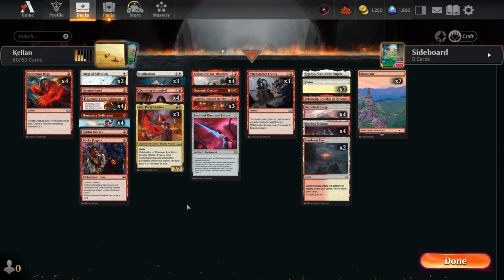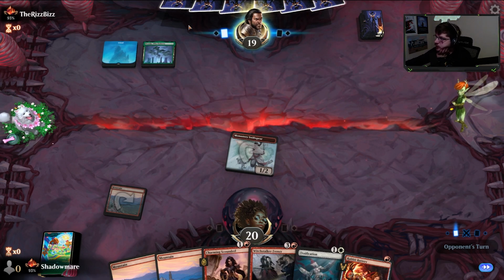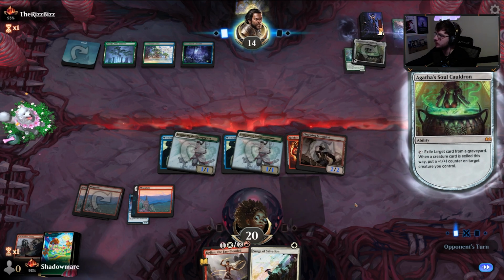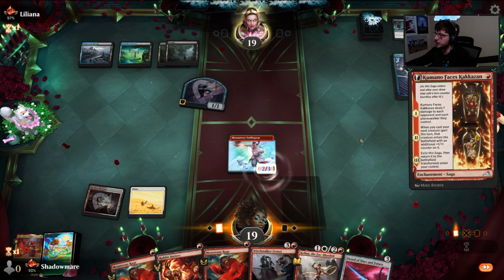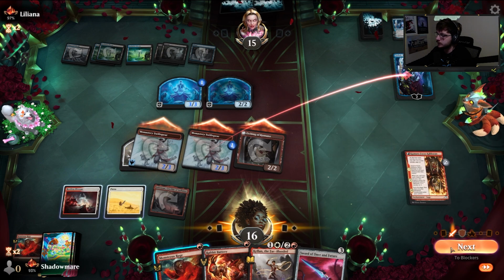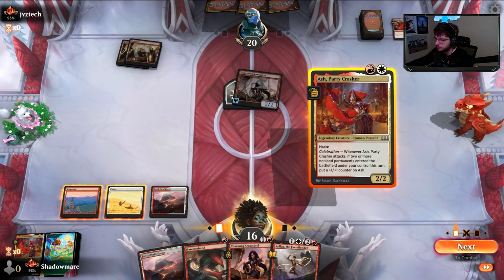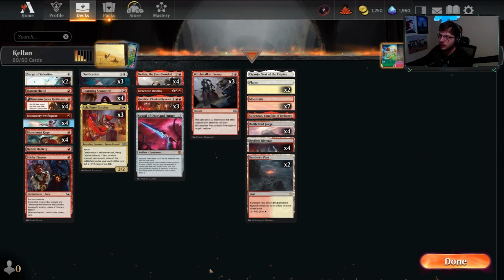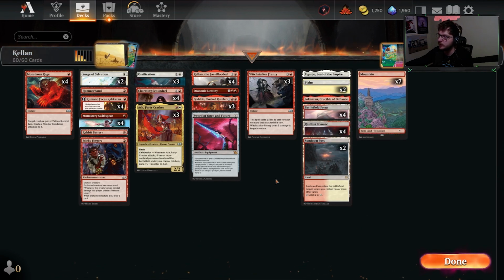Boros Kellan Aggro | Mythic Standard Gameplay | MTG Arena BO1 | Wilds of Eldraine